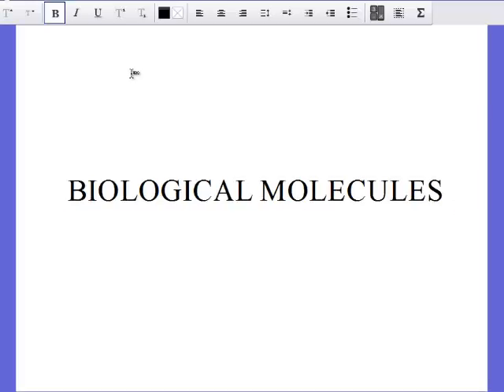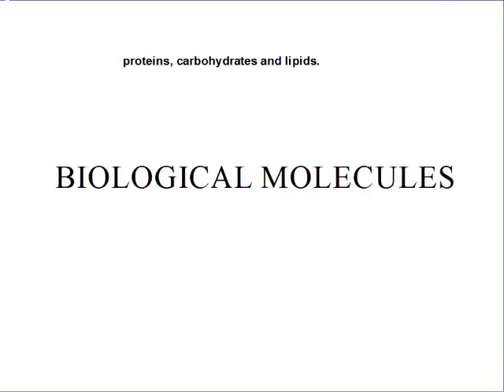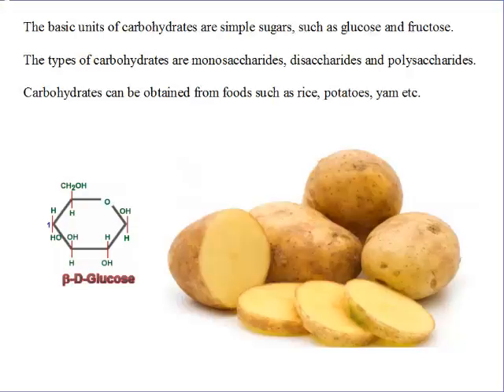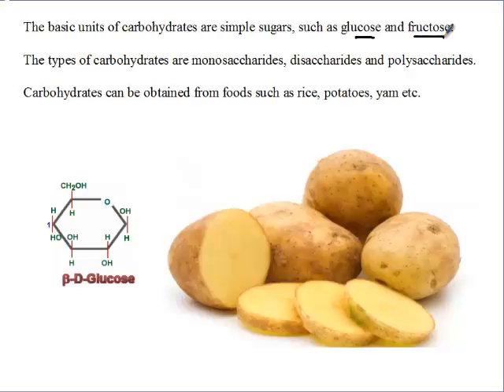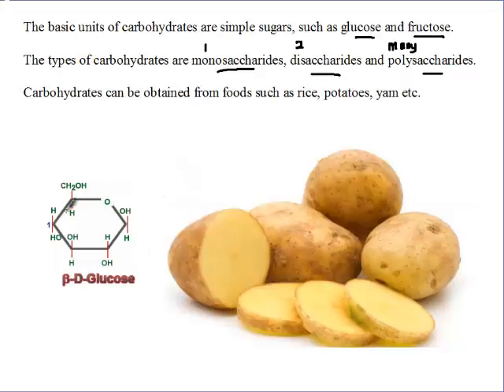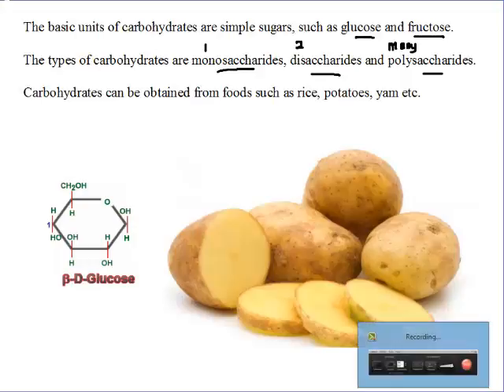Siba Learning Zone - Carbohydrates